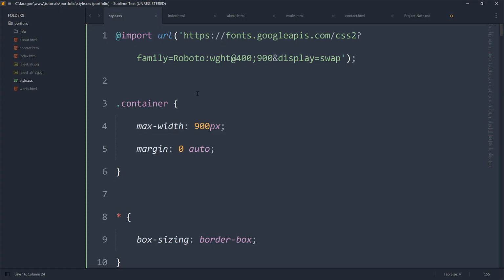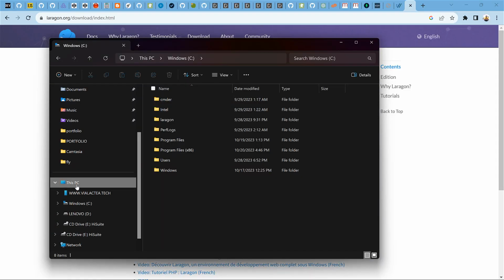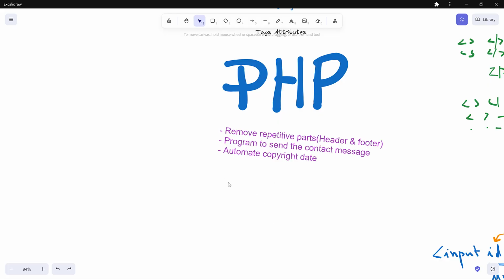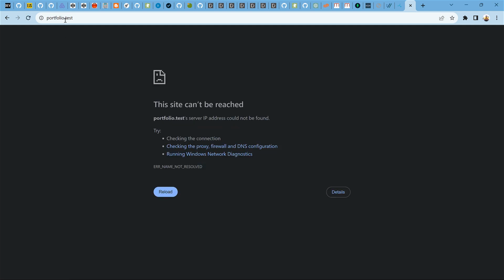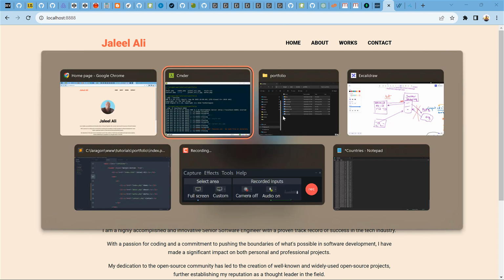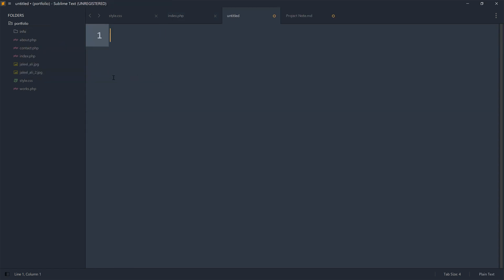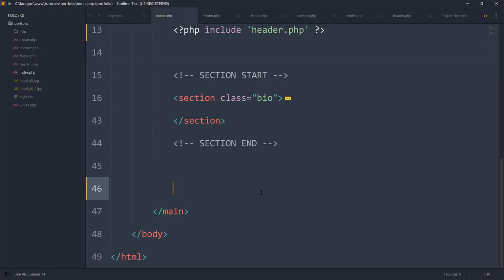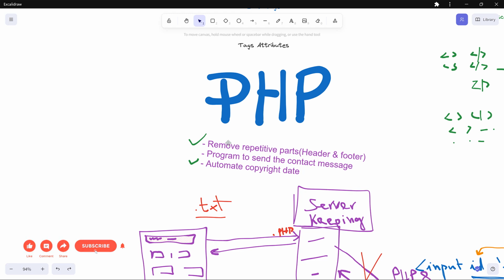18- Intro to PHP for COMPLETE Beginners ( Learn HTML, CSS, PHP & JS Building Your Portfolio)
Let's automate some parts of our website using